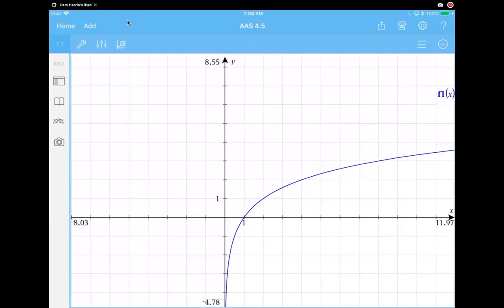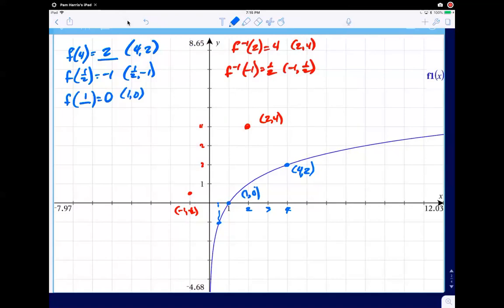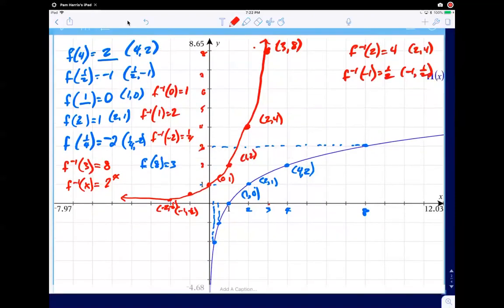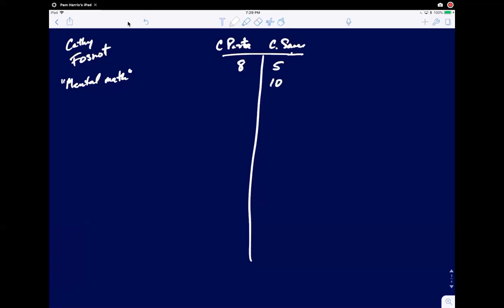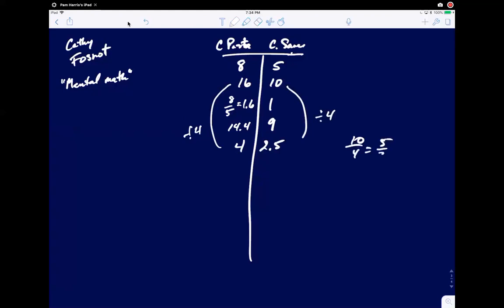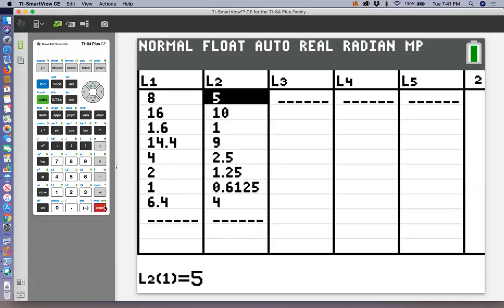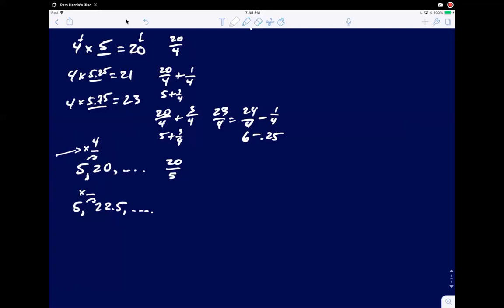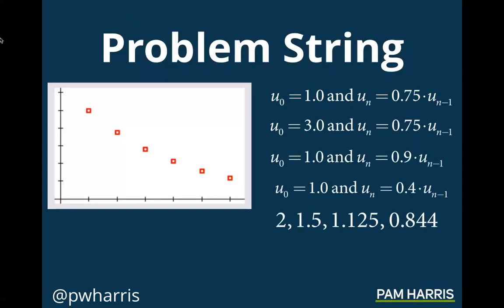Webinar: Problem Strings An Instructional Routine for All Students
Join notable author, presenter and teacher Pam Harris as she explores Problem Strings, one of the most powerful instructional routines for constructing understanding and strategy.

During this webinar, you will:
• Experience Problem Strings that help students construct mathematical strategies
• Define Problem Strings and how they can be used to sequence tasks for student success
• Consider how technology can enhance Problem Strings

0:00 Webinar introduction
2:28 Start of webinar